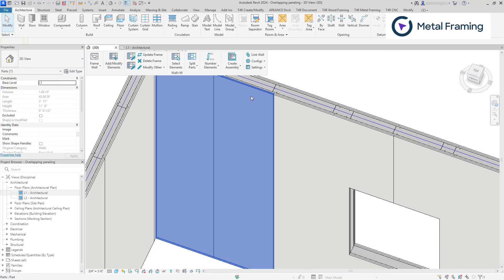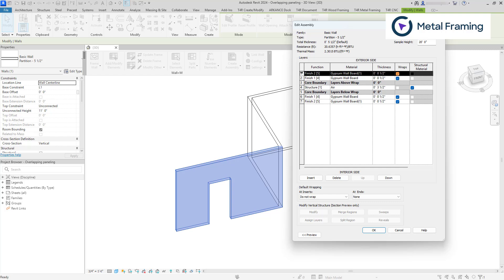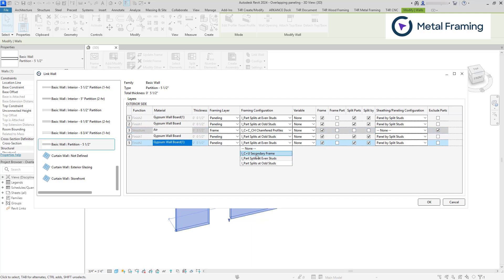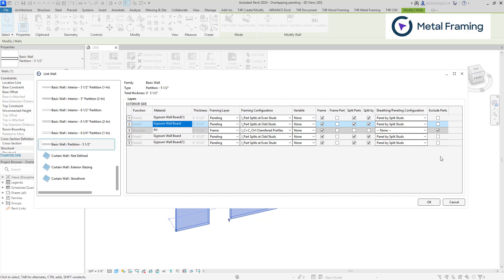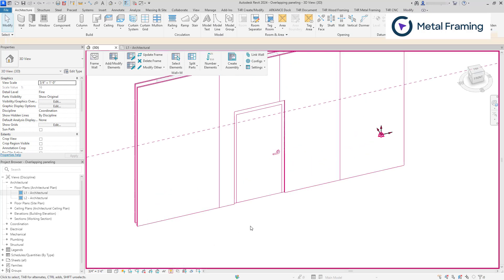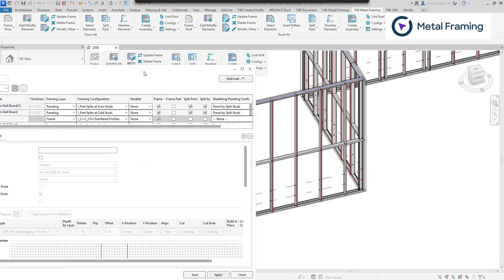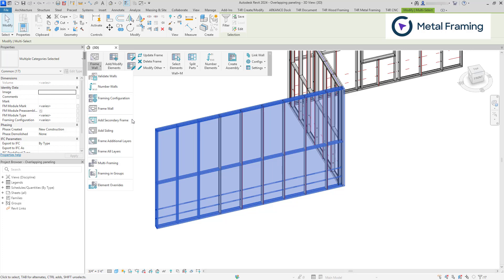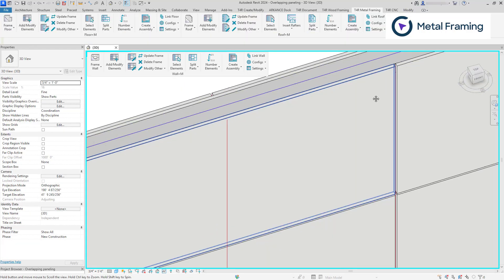Overlapping wall paneling in Revit - Tutorial | Be.Smart Metal Framing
Learn how to create double overlapping wallboard layers in Revit with Be.Smart Metal or Wood Framing software. From loading family libraries to setting wall type layers and configuring framing, we’ll guide you step-by-step through the entire process. You’ll also learn how to link wall type layers, create horizontal splits, manage gaps, and update your configurations easily. Whether you're working with metal or wood framing, this video covers everything you need to achieve perfect wallboard layouts.

[00:11] Load default family libraries
[00:37] Setting wall type layers
[01:35] Unique naming for double layers
[02:06] Linking wall type layers with framing configurations
[06:00] Adding secondary frame and splitting parts
[07:59] Adding horizontal parts splits
[11:30] Managing gaps between parts

Less Clicking, More doing in Revit with our Wood/ Metal Framing software advanced framing features!

Be.𝗦𝗺𝗮𝗿𝘁 is ARKANCE’s innovative in-house developed software portfolio, purpose-built to simplify the work of professionals in the construction, manufacturing, and infrastructure sectors.

Designed to enhance productivity and streamline processes, these solutions help reduce errors, automate workflows, and allow teams to focus on higher-value tasks. Based on the experience of industry experts worldwide, Be.𝗦𝗺𝗮𝗿𝘁 integrates seamlessly with leading platforms, maximizing the value of your digital ecosystem.

With specialized solutions across Building, Infrastructure, and Manufacturing, Be.𝗦𝗺𝗮𝗿𝘁 empowers you to work smarter, not harder. Say hello to new ways of working with Be.𝗦𝗺𝗮𝗿𝘁.